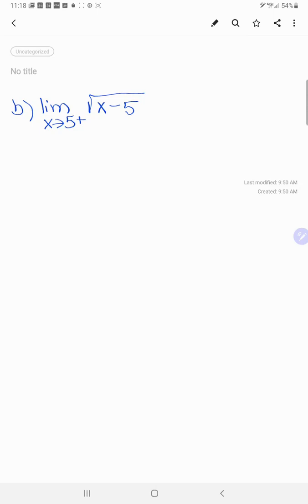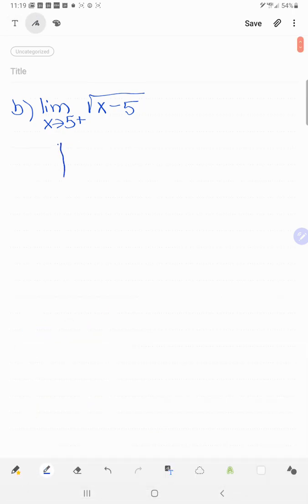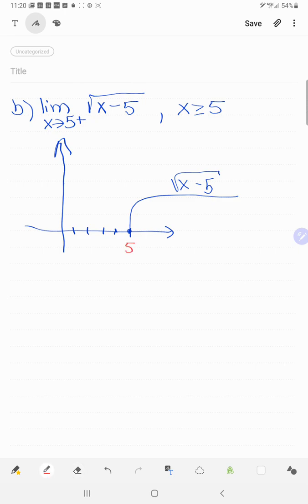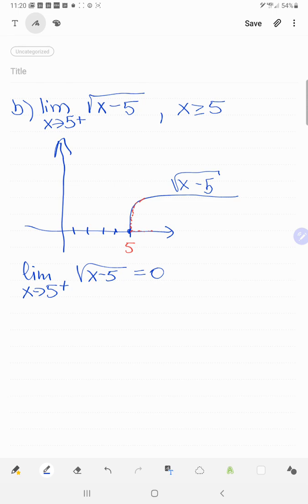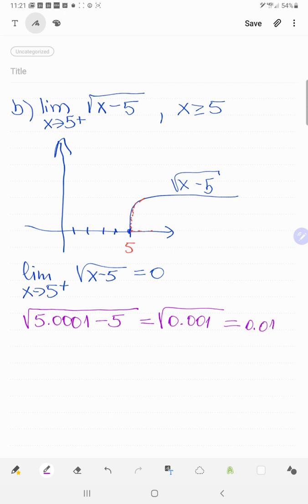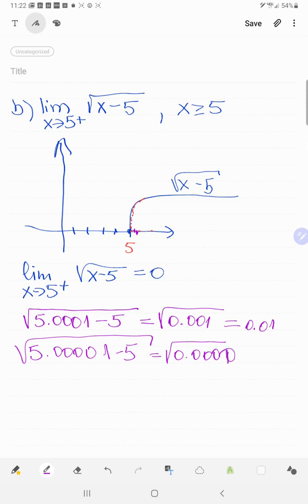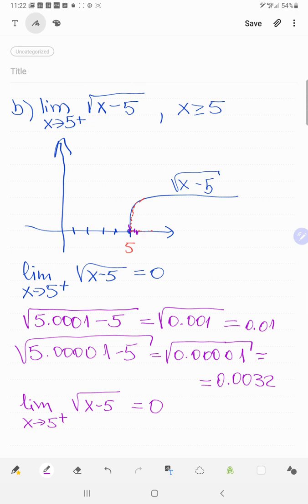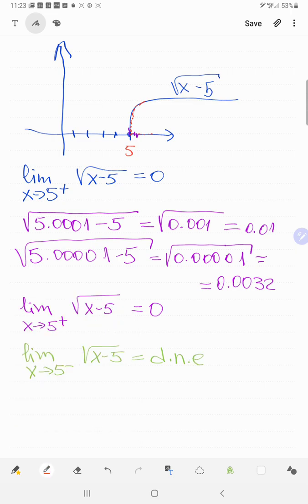2.3 The Limit Laws (page 2b)